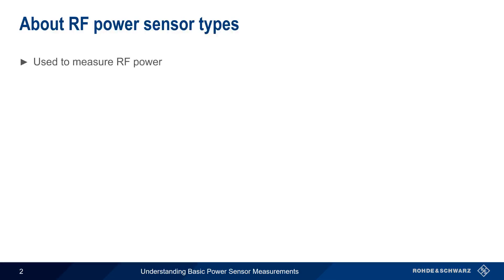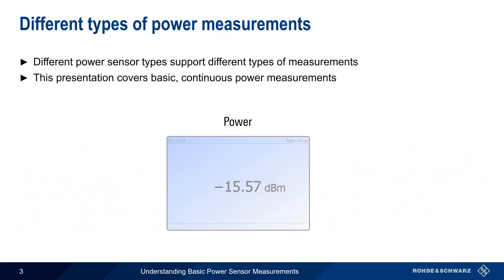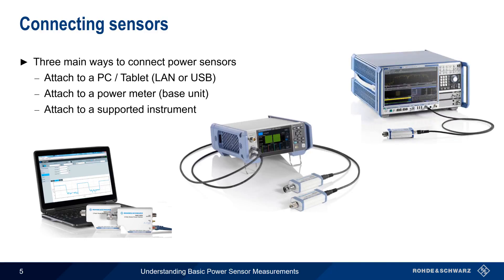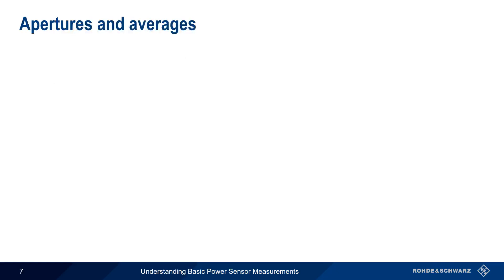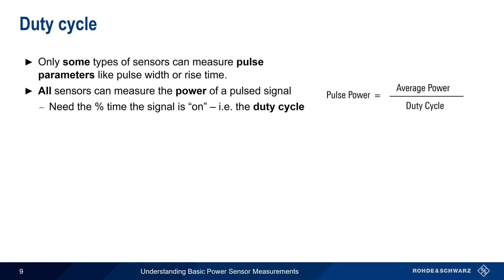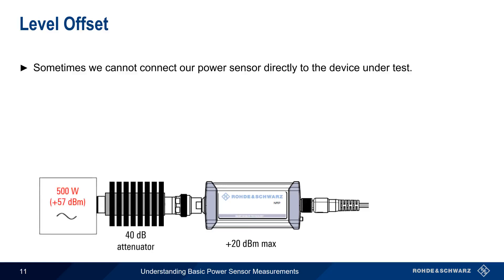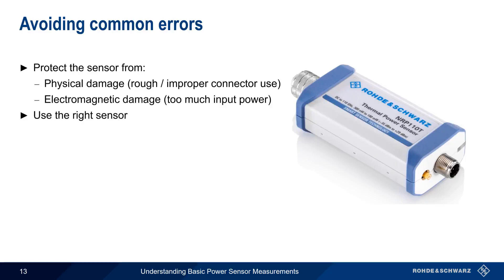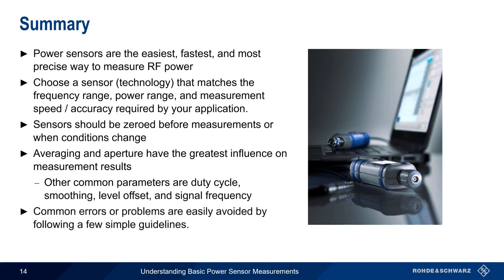Understanding Basic Power Sensor Measurements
This video provides a brief technical introduction to RF power sensors and how they are used to measure power.